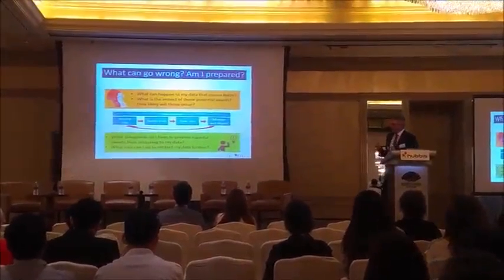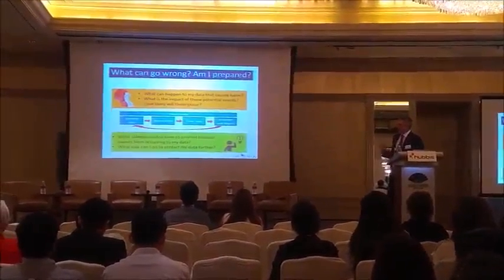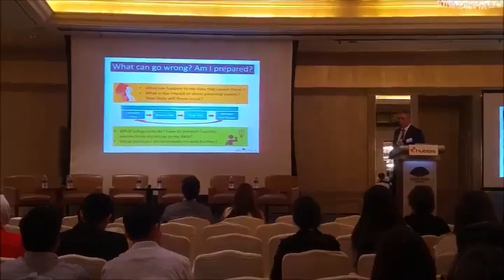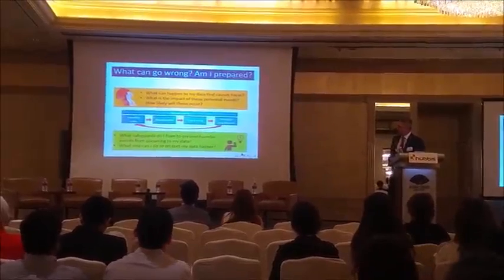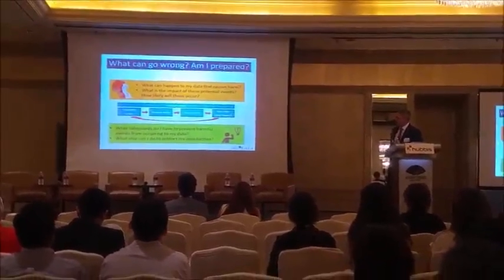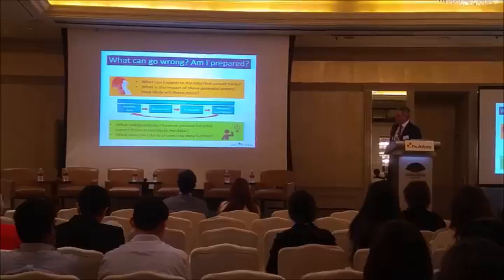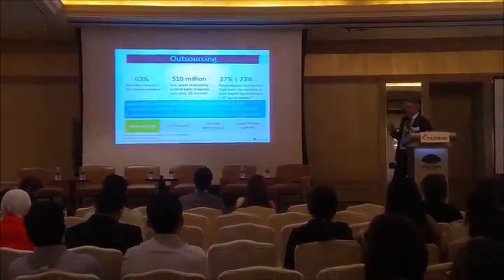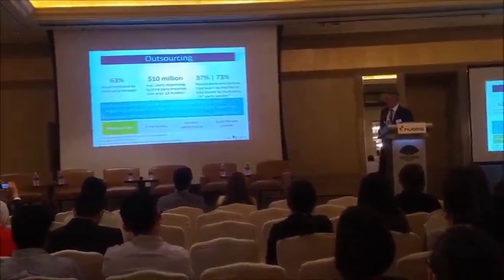TRM presentation at Hubbis 20170615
9 basic steps towards TRM compliance